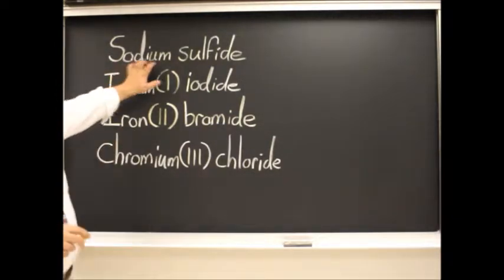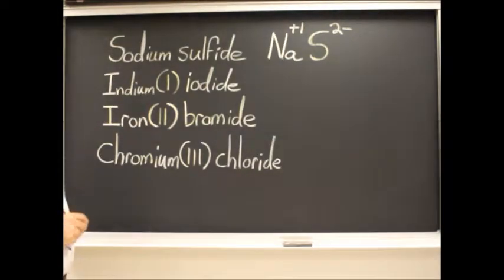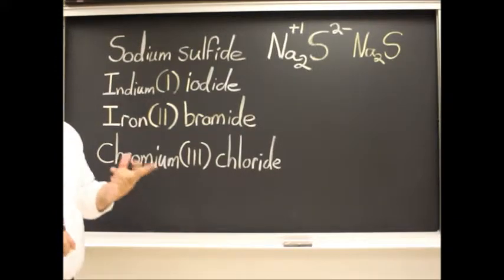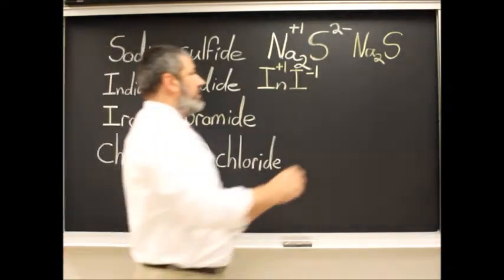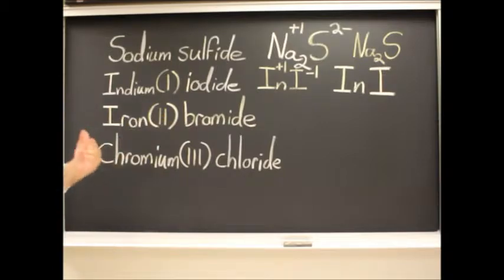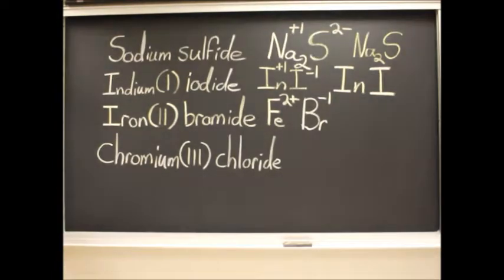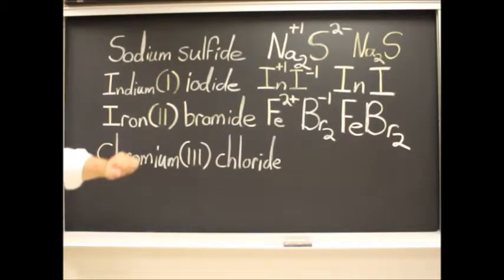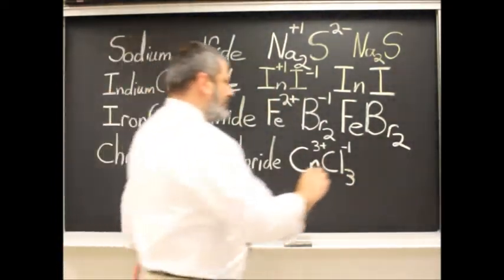CHEM101 naming ionic compounds